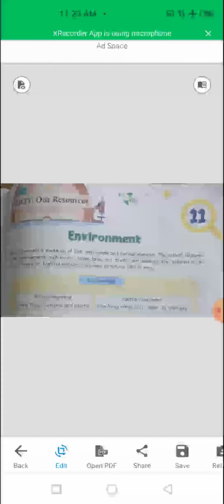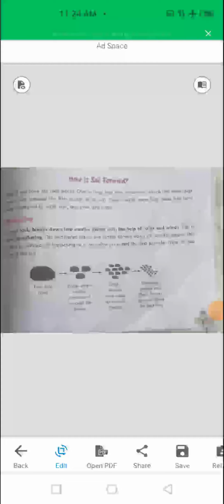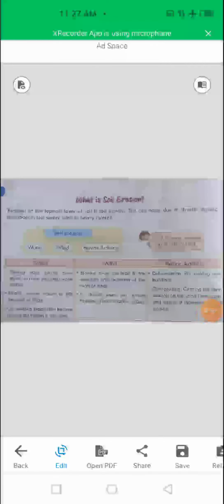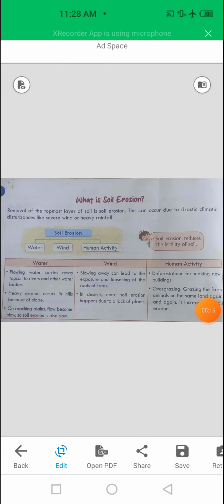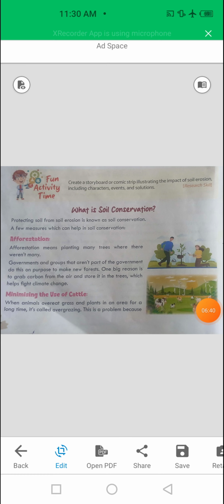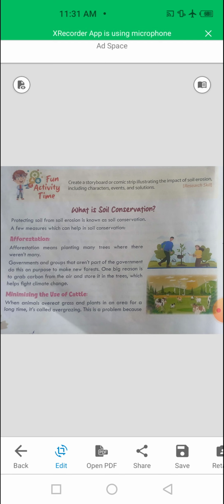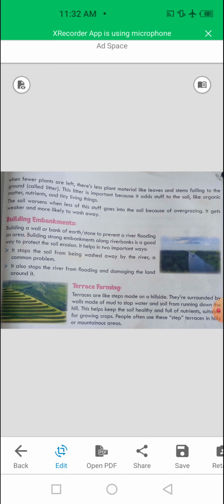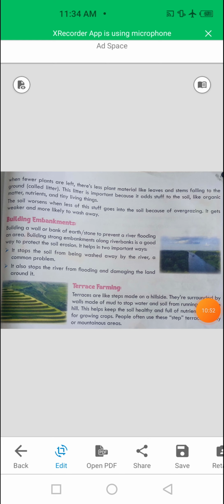Science (Environment) Explanation